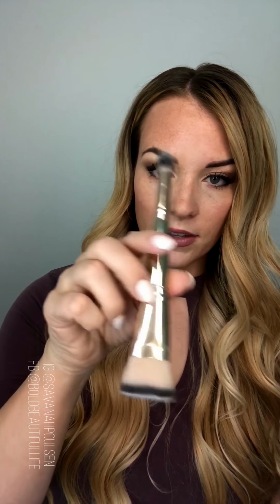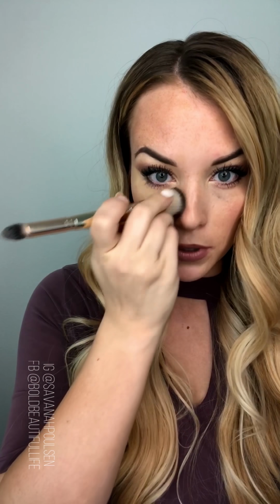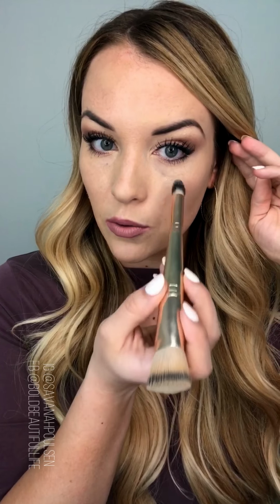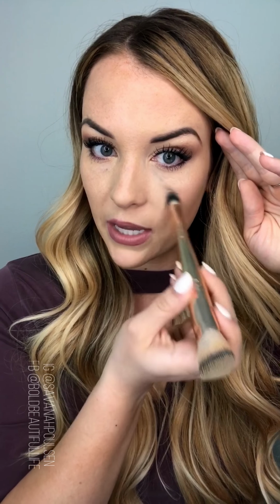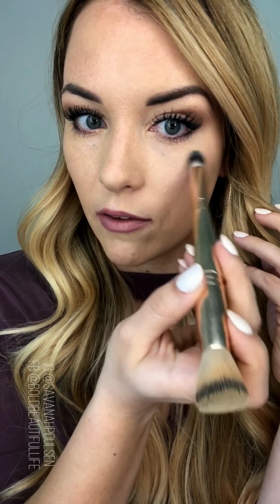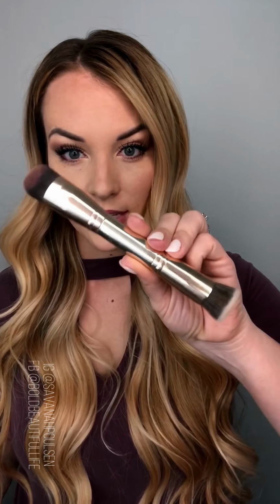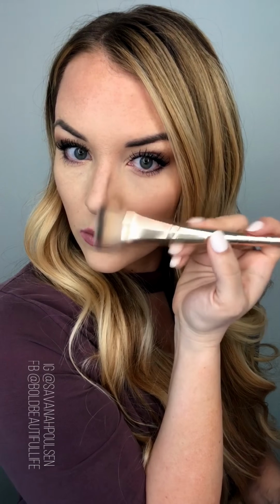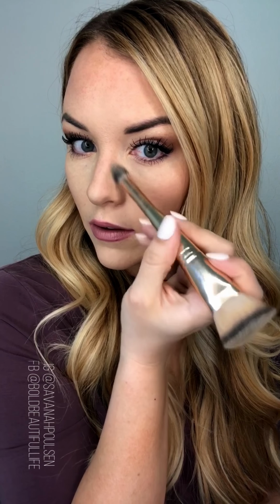Easily Highlight and Contour with Maskcara Beauty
My foundation routine using Maskcara Beauty products!